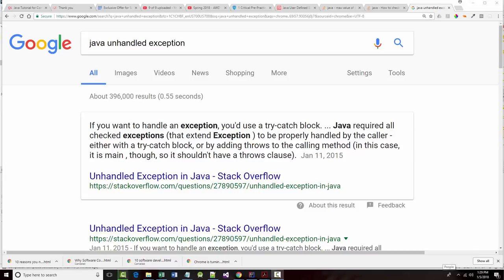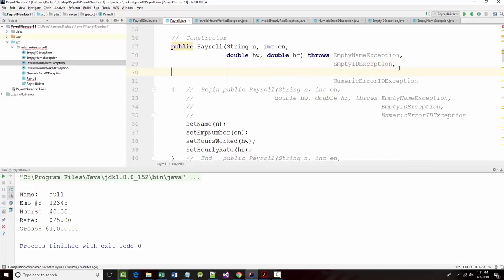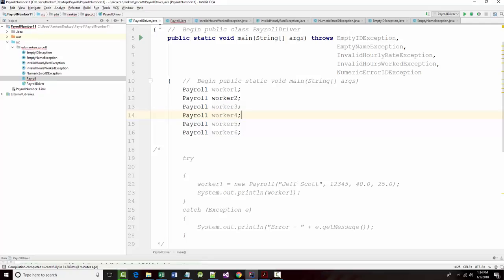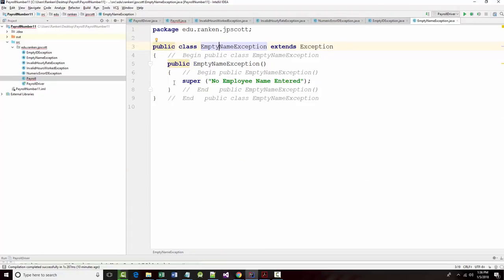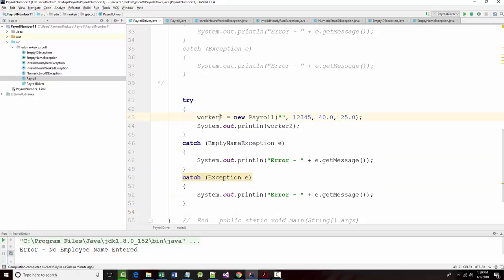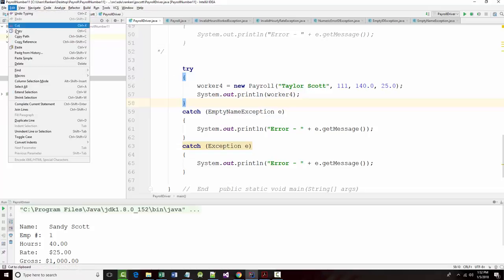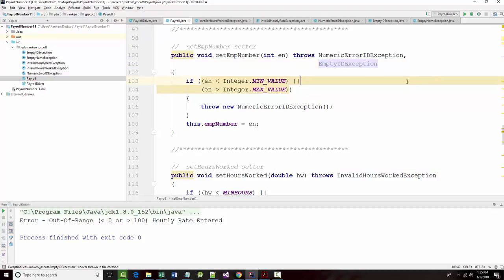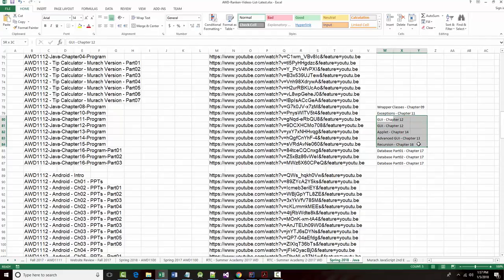AWD1112 - Java - Chapter11 - Part04